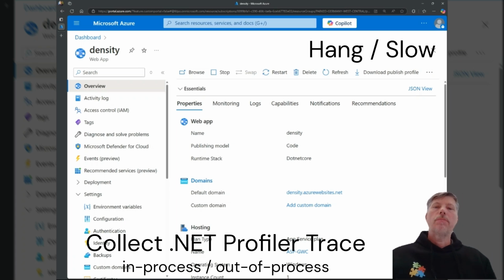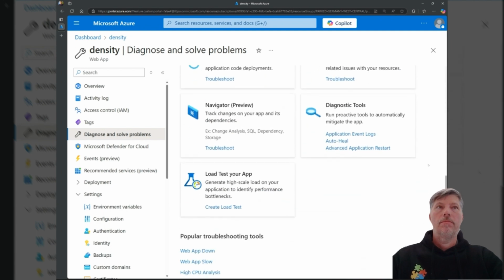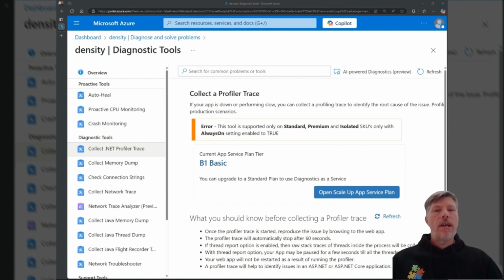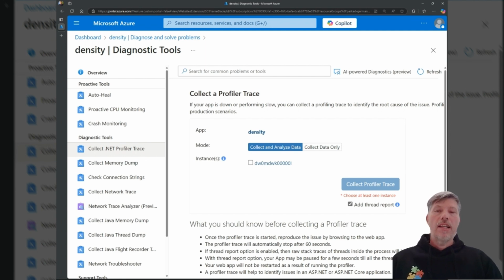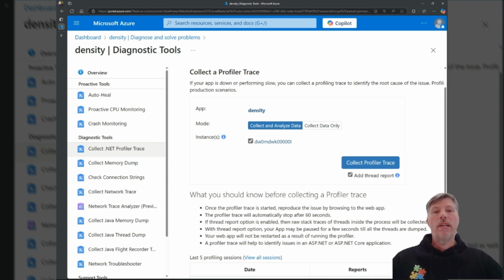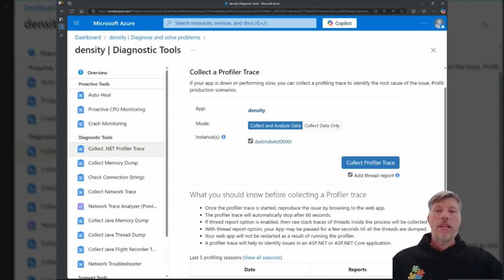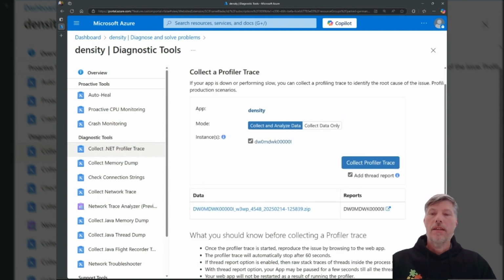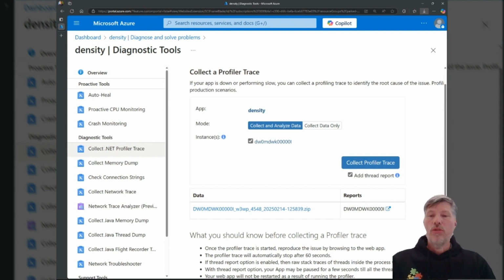Collect .NET Profiler Trace App Service - Slow / Hang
The video demonstrates how to use the "Diagnose and solve problems" feature in the Azure portal along with the .NET Profiler Trace to capture and analyze slow or hanging application issues. It covers setup, data collection, and analysis techniques to enhance application reliability and performance.